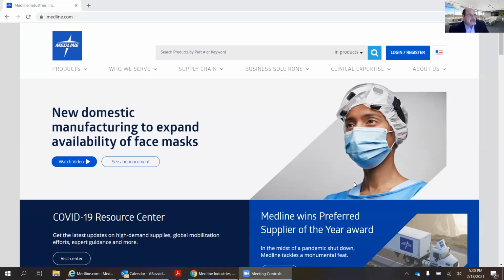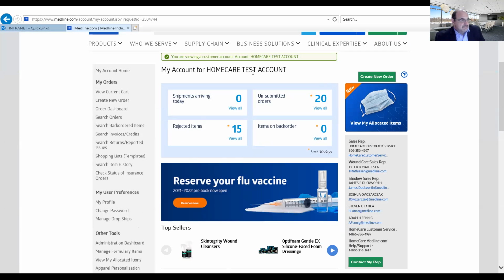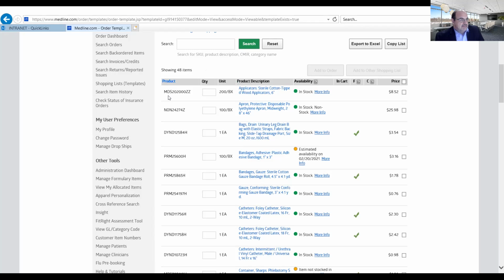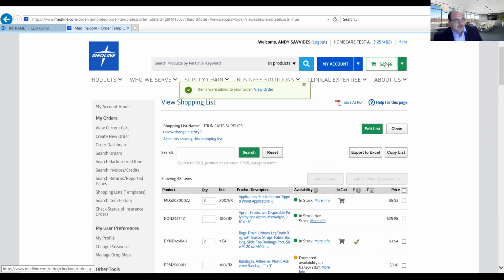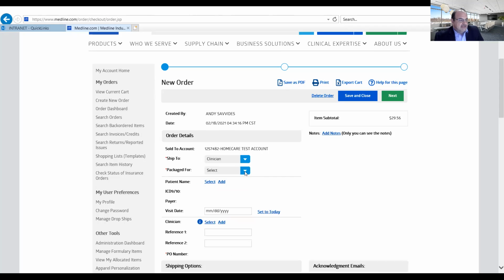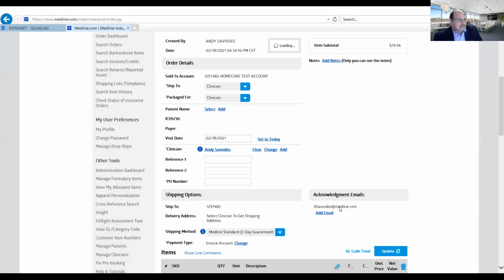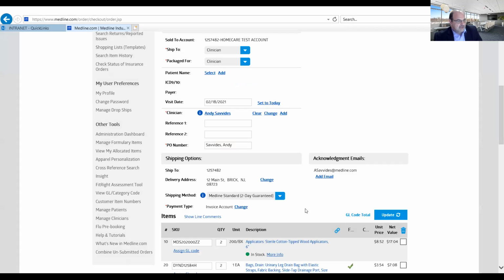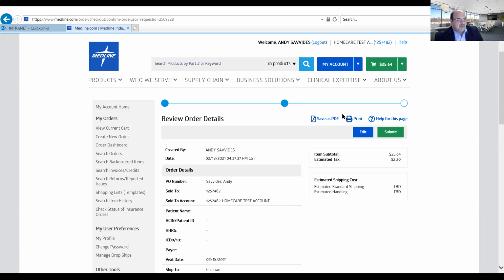Trunk Restock Order